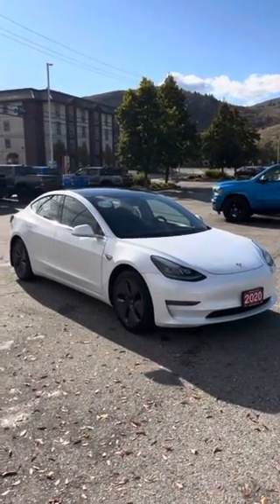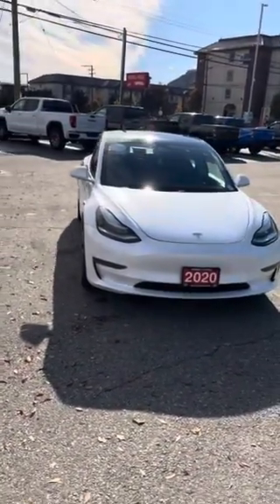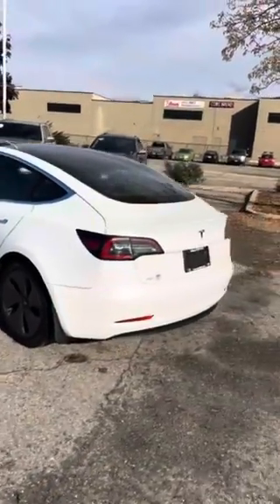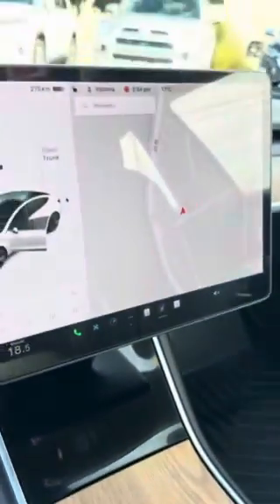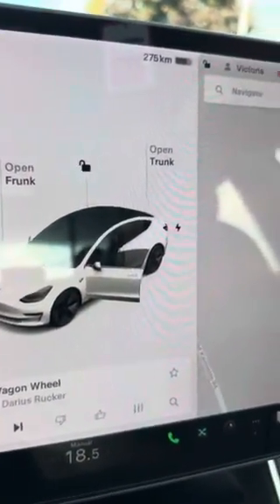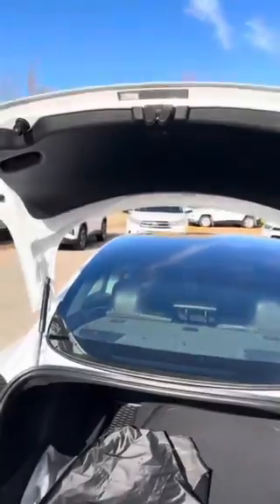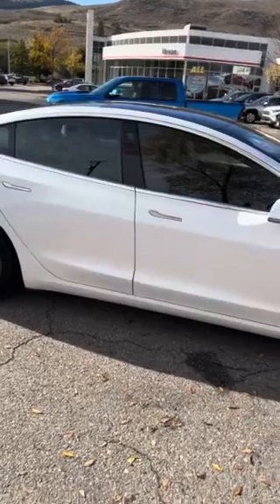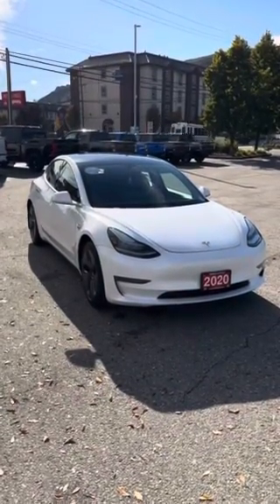F0197B 2020 Tesla Model 3 Standard Range Plus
HEATED SEATS | NAVIGATION

Imagine a pristine white 2020 Tesla Model 3 Standard Range Plus, its aerodynamic silhouette gleaming under the sun. This isn't just any carit's electric enthusiasm meeting sustainable sophistication on four wheels. With only 41,051 kilometers on the odometer, this nearly new Tesla is just warming up and waiting for an eco-conscious driver to take the helm. The rear wheel drive offers that classic driving feel with a modern electric twist, making every ride a smooth affair. This Model 3 comes packed with features that ensure every journey is as comfortable as it is thrilling. The heated leather seats welcome you into a cabin that spells luxury and innovation, while your hands find comfort on the telescopic and tilt steering wheel. Navigate through traffic with ease, thanks to the built-in navigation system, or cruise along the highway using cruise control to savor a moment of peace.

Despite the quiet ride, the Model 3 ensures you're always connected with onboard Bluetooth connectivity. On those days when the weather throws you a curveball, the fog lights and sunroof prepare you for any climate, from misty mornings to sunny afternoons. Plus, with child safety locks, a latch child restraint system, and lane departure alert, this Tesla doesnt just cater to the driver's needs but priorities the safety of all passengers. The backup camera and blind spot monitoring serve as your vigilant co-pilots, giving you eyes everywhere. With convenient features like keyless entry, remote start, and power everything (seats, locks, windows, mirrorsyou name it!), its clear that the Tesla Model 3 is designed to make your life easier and more enjoyable. Rounded off with alloy wheels and that classic air conditioning, this electric marvel is not just about getting from A to B; it's the embodiment of driving pleasure for the modern world.

Ready to go far beyond its impressive range, this Tesla beckons for adventure.

$34,995
41,051 km

Available at VernonToyota
📍3401 48th Ave